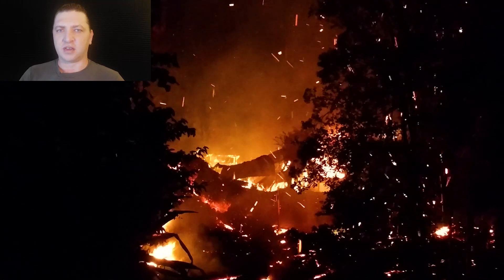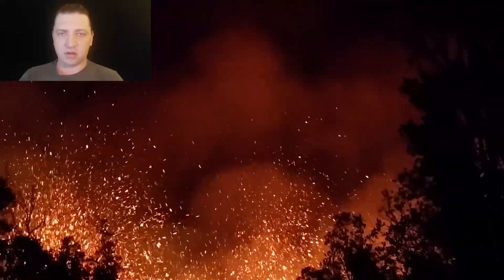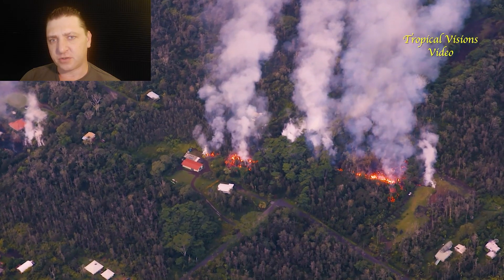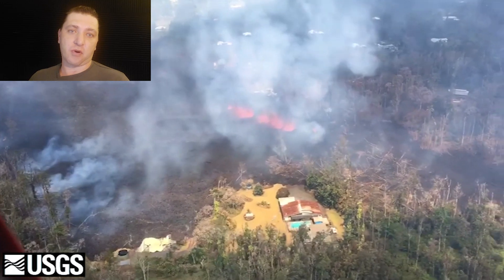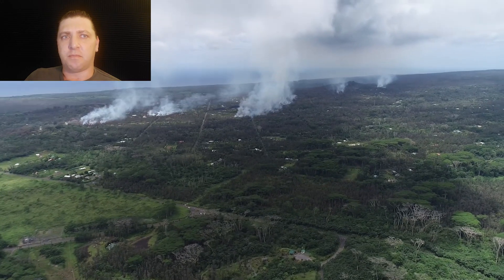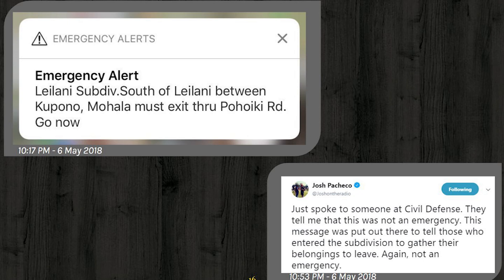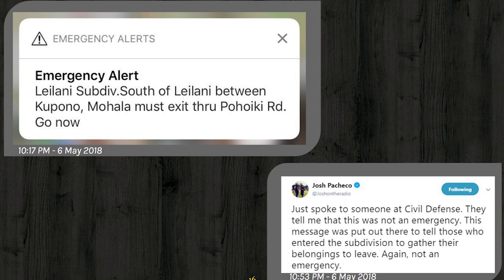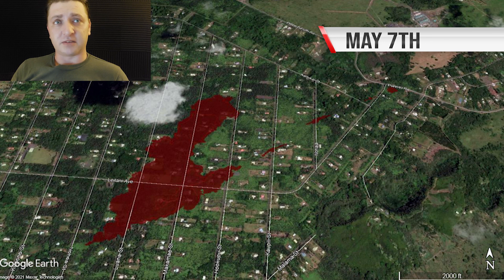Drones On - May 6th, 2018 Kilauea Eruption - Day 4 - Luana Street Is Buried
The purpose of this series is to give a little more understanding of what it was like for a volcano to erupt in the middle of a community in which you call home. Footage in this episode curtesy of USGS, Mick Kalber, and Travis Sanders, and Byron Matthews.